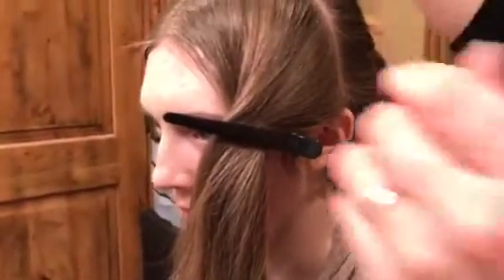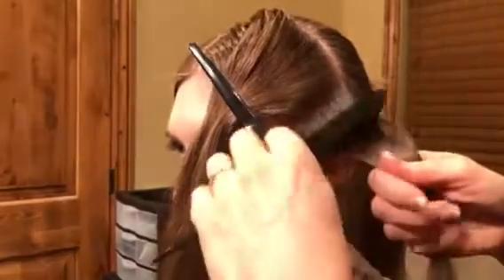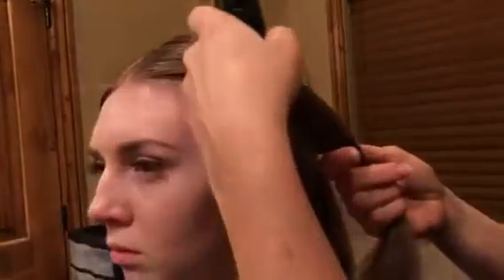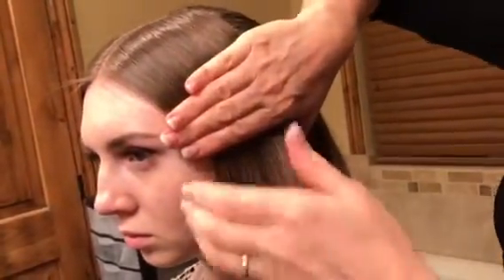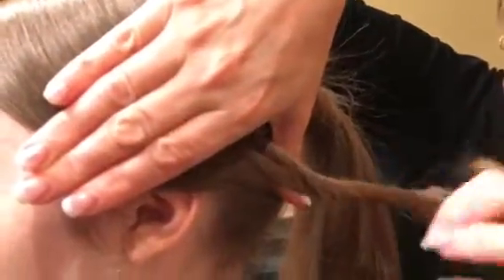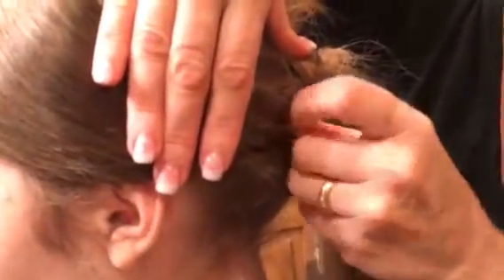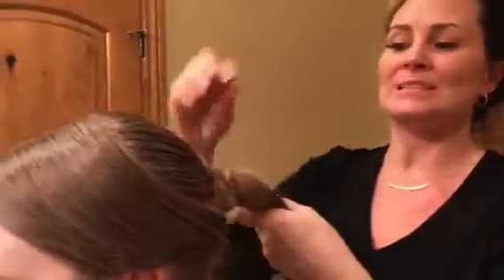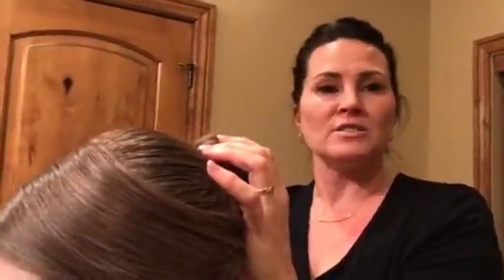Laura Bikman - Youth Theater, Girls, A Christmas Carol, Hairstyle A1 and A2, part 2